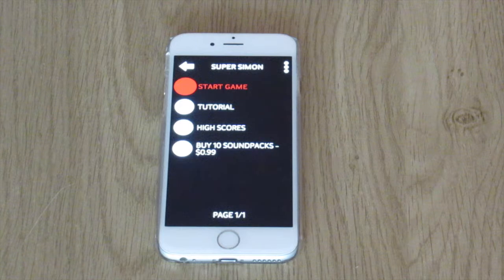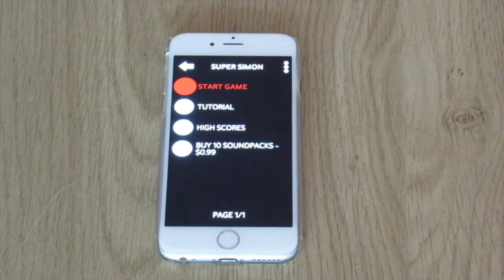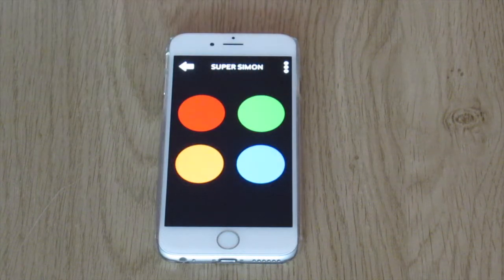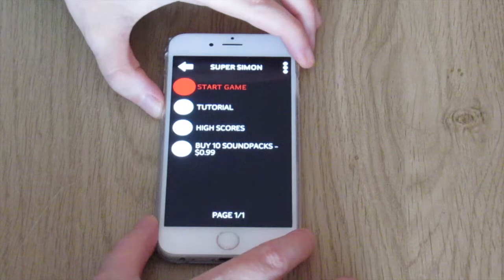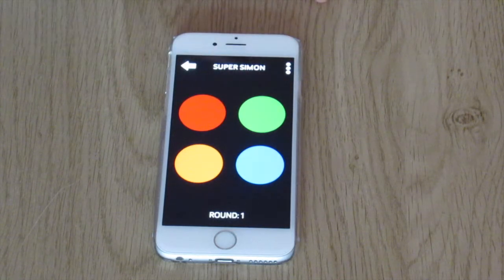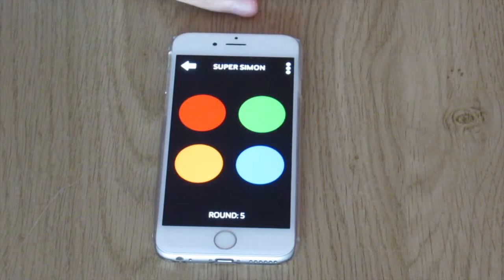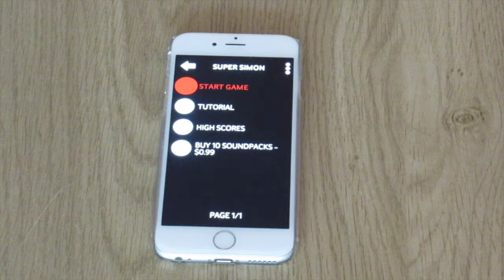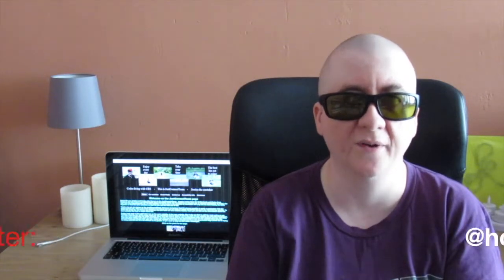Audio Game Hub Gameplay Review - Super Simon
We manage our own websites and upload mostly keyboard covers, Codee's blind life and, photography Slideshows. On this channel you will also find  a Learing to be blind serie, random vlogs, Dutch Lessons and tech reviews.

Feel free to interact by leaving comments, if there's something you want to now just ask us and if you have a suggestion for a cover just shout it out.

Music under our videos can be from :

Music from imovie and moviemaker.